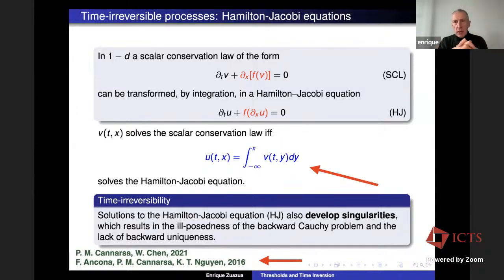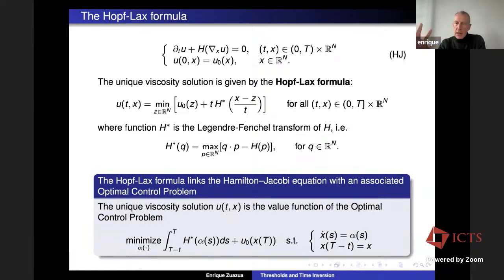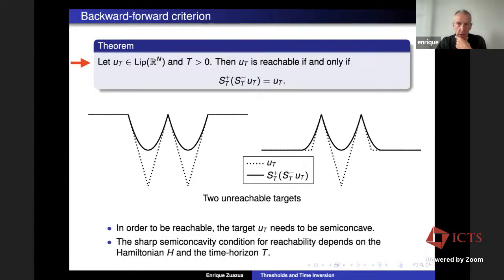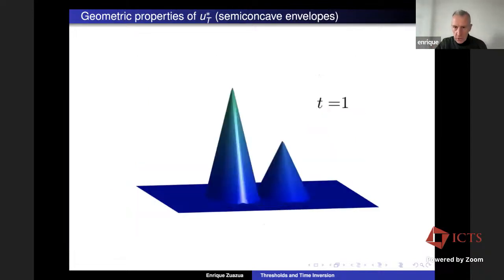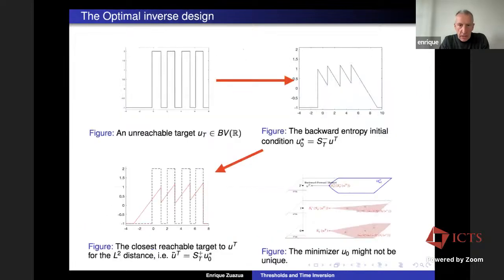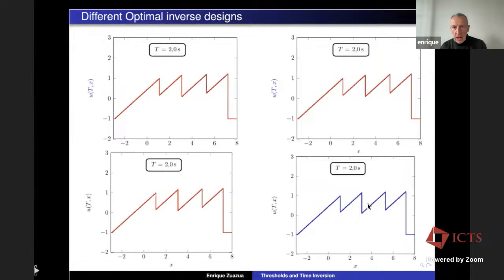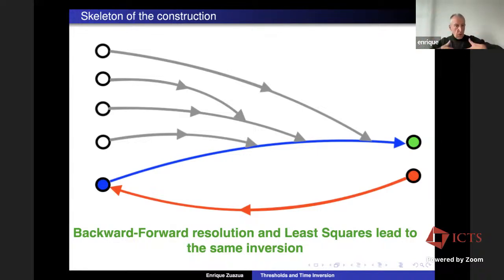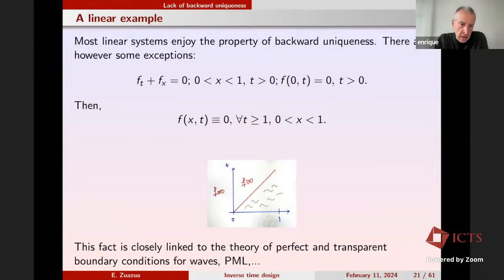Inverse Design for Conservation Laws and Hamilton-Jacobi Equations (Lecture 4) by Enrique Zuazua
PROGRAM